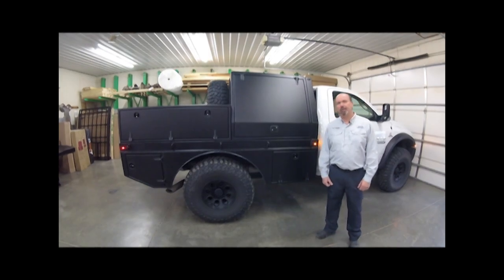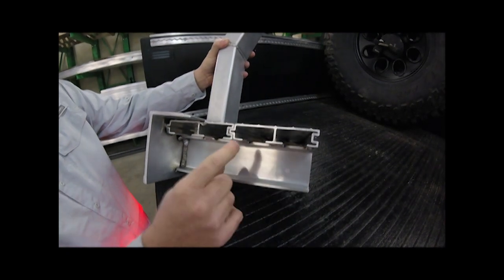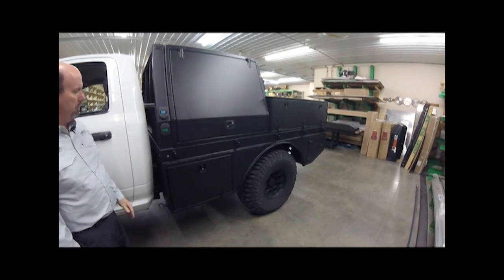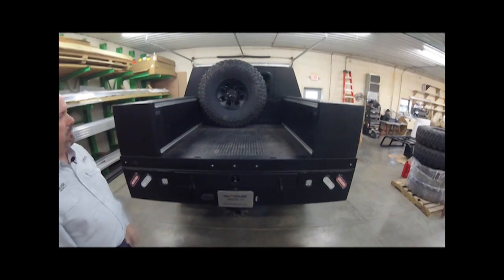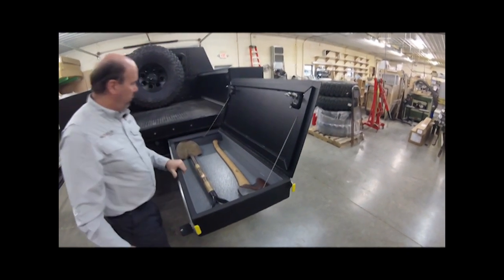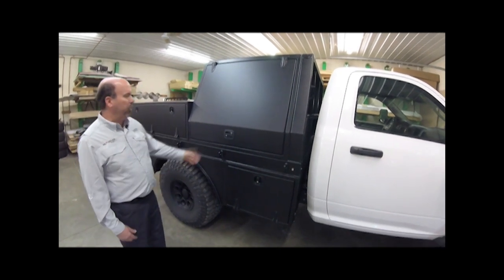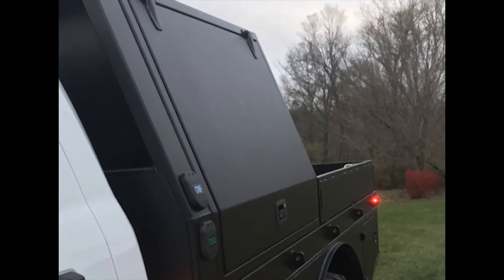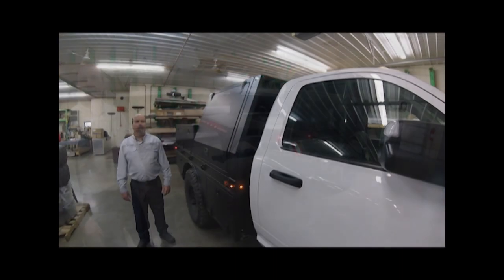Nuthouse Industries- Expedition Flat Bed walkaround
Andy walks you around our new Expedition Flat Bed on an AEV Ram Prospector XL.  We show you how we use our proprietary aluminum extrusions to build an extremely strong flat bed.